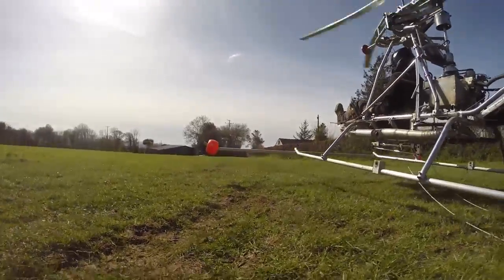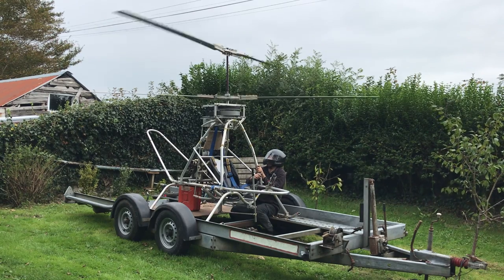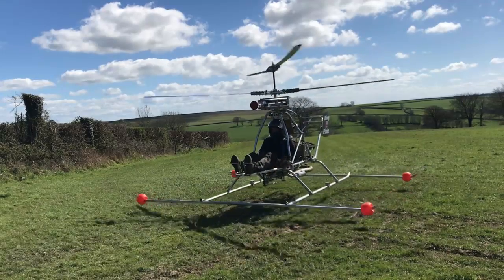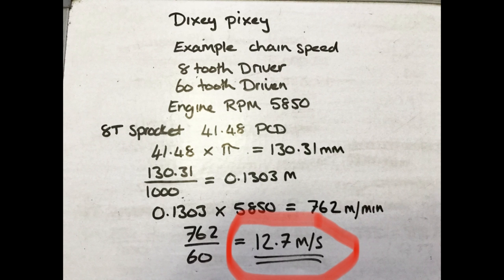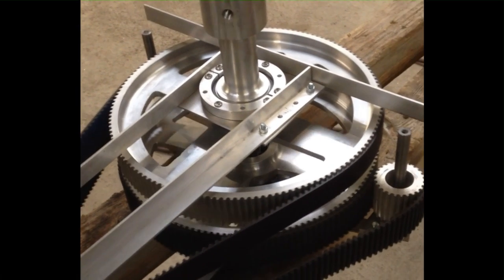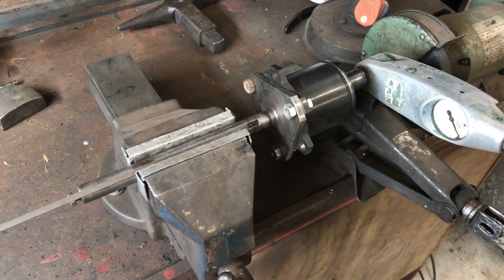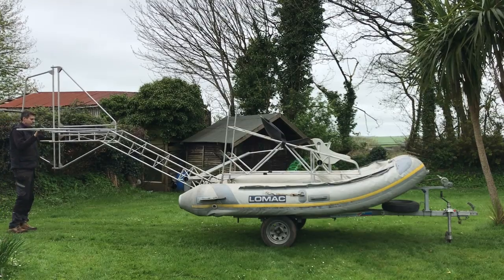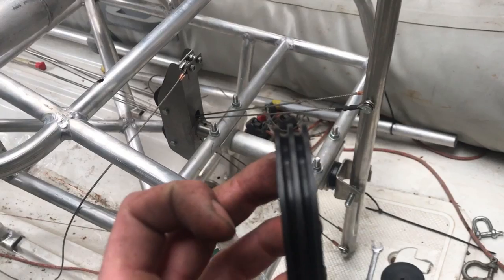Homemade Helicopter Rebuild part 2 plus Wing in ground effect, Ekranoplan, flying boat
Fixing my helicopter by going through an important design decision, we can help each other by sharing information and discussing the issues.